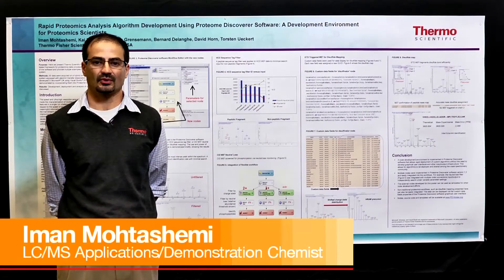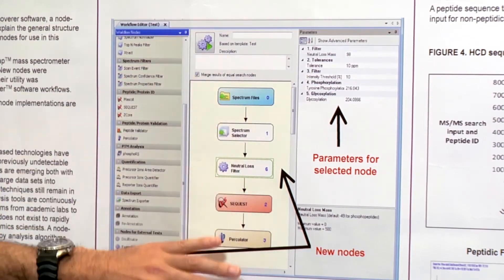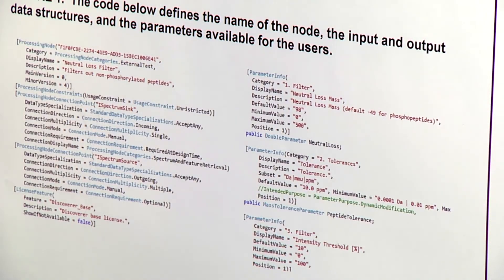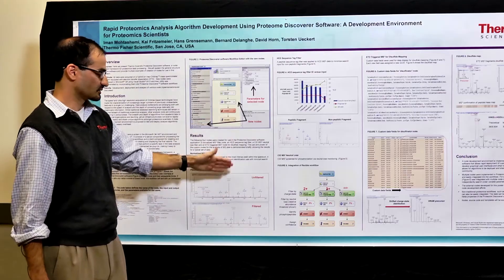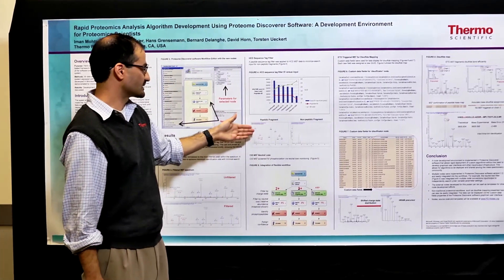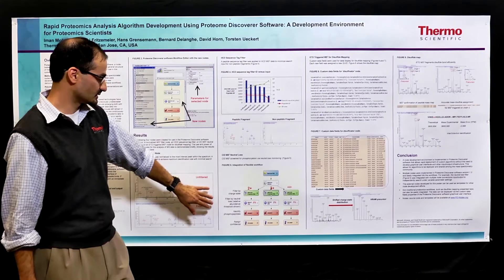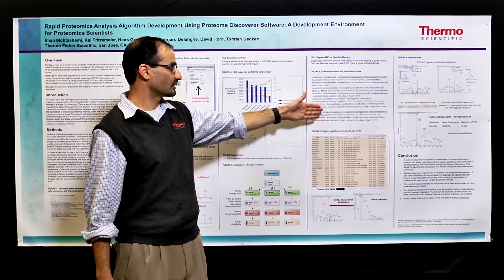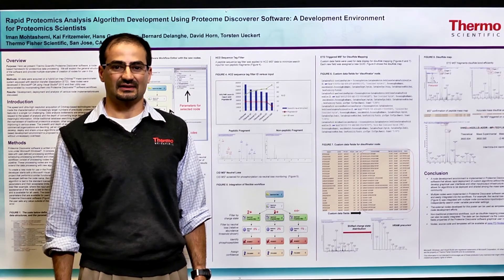Rapid Proteomics Analysis Algorithm Development Using Thermo Scientific Proteome Discoverer Software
Speaker: Iman Mohtashemi - LC/MS Applications/Demonstration Chemist

Iman Mohtashemi presents his scientific poster about node-based framework for proteomics data processing using Thermo Scientific Proteome Discoverer software and a hybrid ion trap-OribtrapTM mass spectrometer.  This allows rapid deployment of custom algorithms without the need to develop graphical user interfaces and other input/output infrastructure saving you time.

Proteome Discoverer software is a comprehensive tool for proteomic data analysis. It supports multiple dissociation techniques, quantitation technologies, and database search algorithms for more confident and comprehensive protein identification and characterization. The Proteome Discoverer Daemon facilitates automated data analysis for greater productivity.